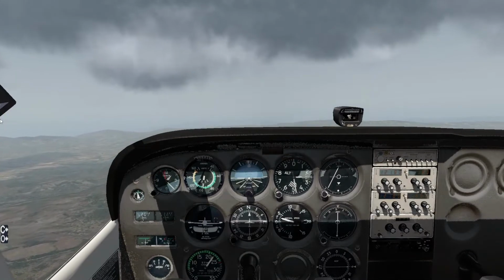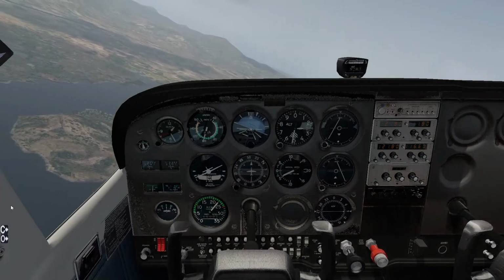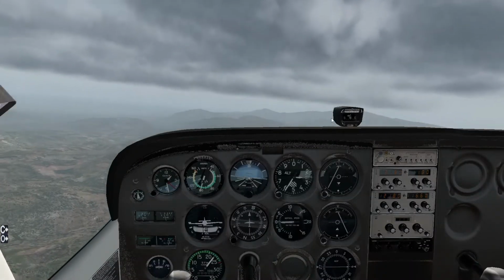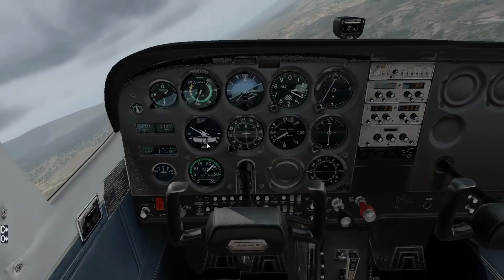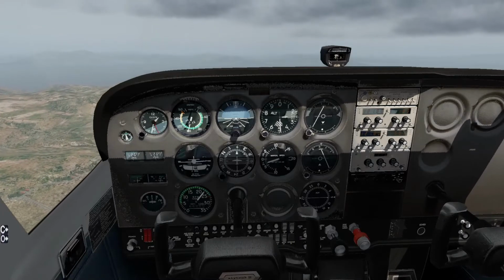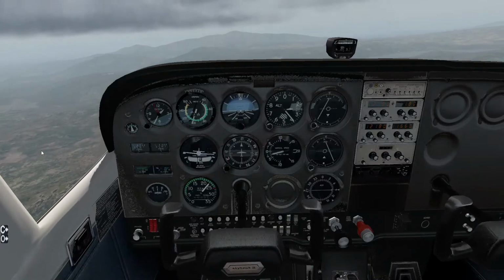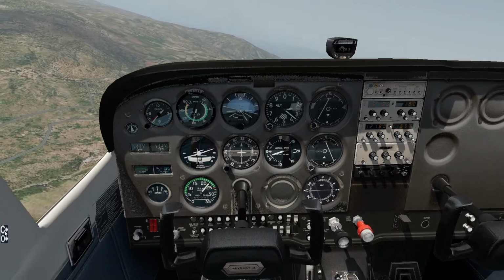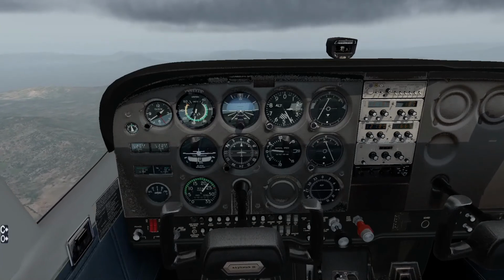Lesson 03 - Level turns, Rate-1 turns (Cessna 172)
In this series of videos i'll be taking you through the normal operations as well us emergency procedures of a single engine piston aircraft (The Cessna 172 N variant) , which is one of the most common trainers found all around the globe.

Follow me as i will take you through a demonstration of an actual real life  initial flight training from starting up, all the way to VFR navigation, basic instrument flying, abnormal operations and emergency procedures, all done from the comfort of a flight simulator.

These videos are intended for informational and recreational use and addressed to all flight enthusiasts and simmers, under no circumstances should they be used as supplements to real flight training.

For anyone who wishes a copy of the real operation check-list or operation's manual for this specific aircraft send me a pm and i will be glad to send you one.

Enjoy and fly safe!